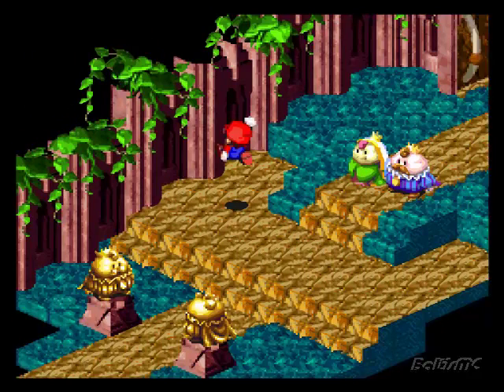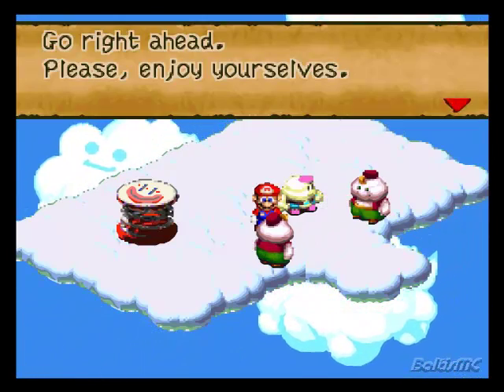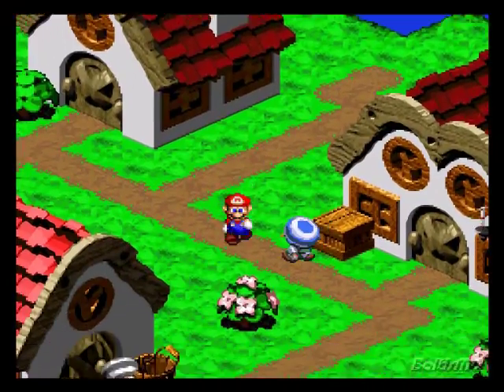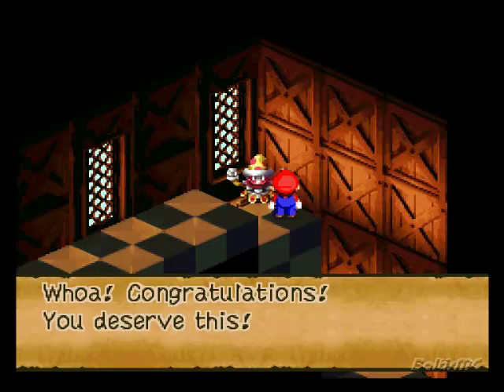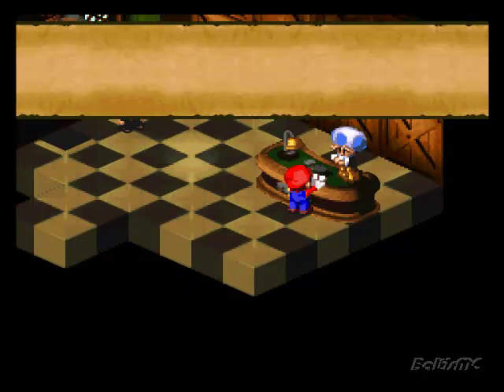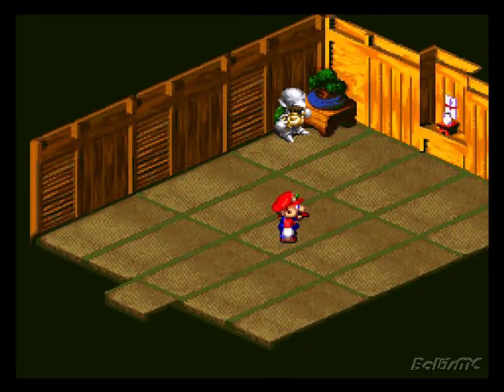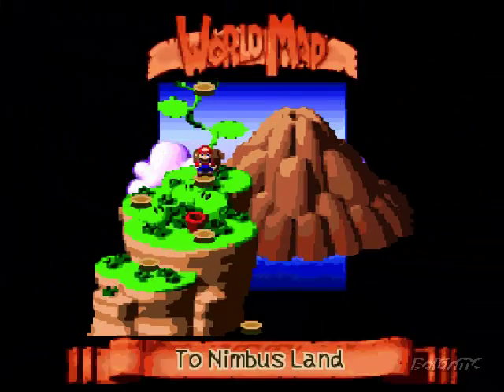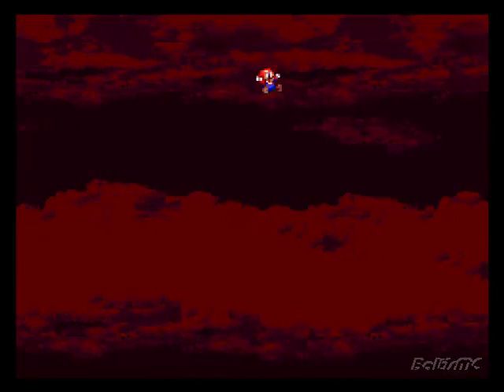Let's Play Super Mario RPG #16 - More Side Questing!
In this episode, we take care of a few things to beef up before heading to Barrel Volcano.